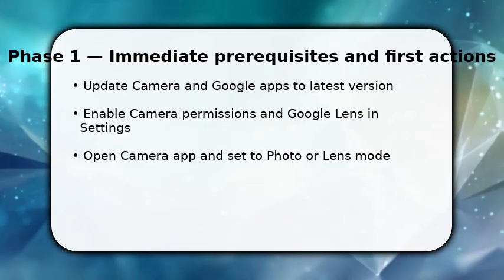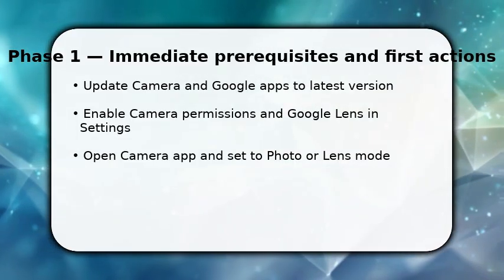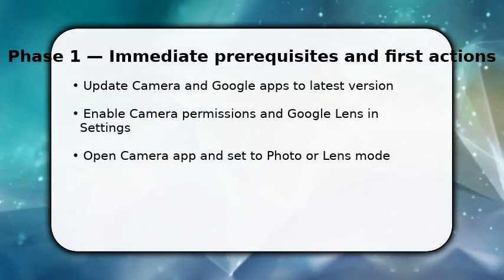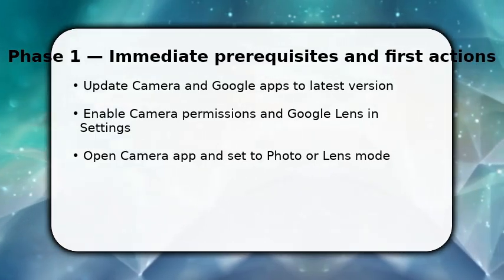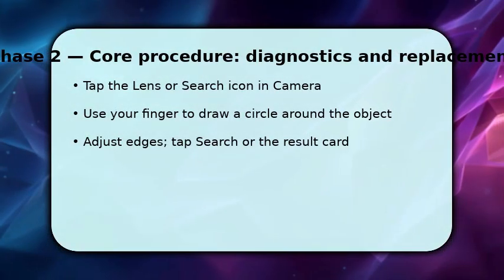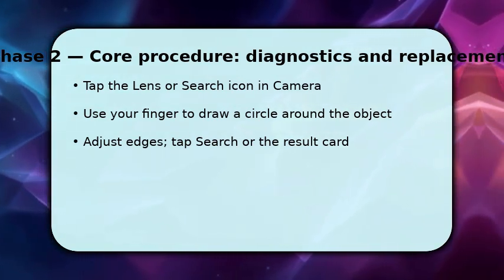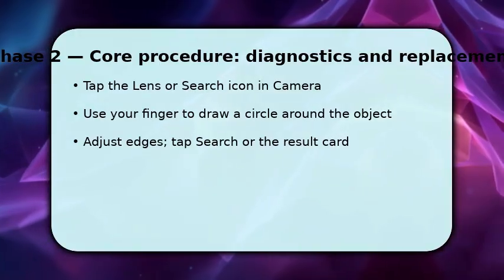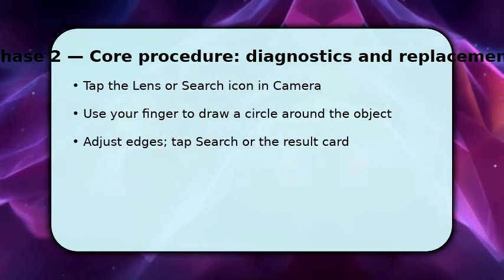How to Use Circle to Search in Oneplus (easy Method)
How to Use Circle to Search in Oneplus (easy Method) | 🔒 Surfshark VPN Deal — Stay private and secure. $1.99/mo + 3 Months Free ▸

Discover the simplicity of using a circle search on OnePlus devices. This video guides you through an easy method to quickly find apps, settings, and more with just one tap.

OnePlus, circle search, quick access, apps location, settings navigation,